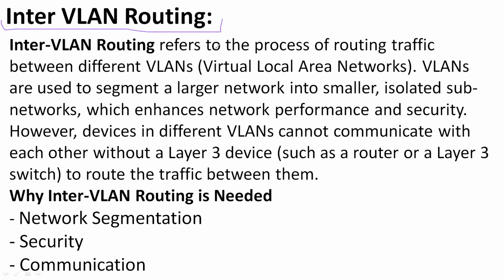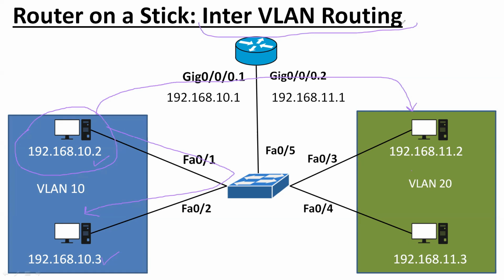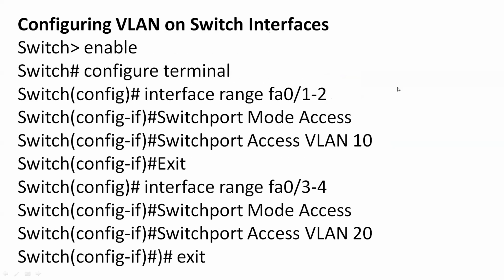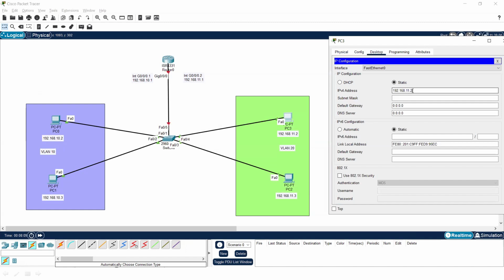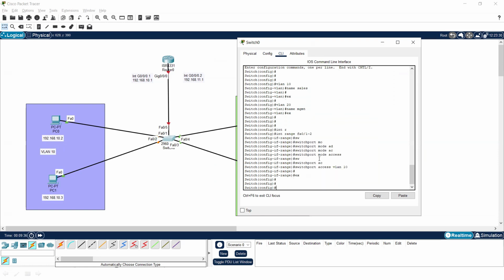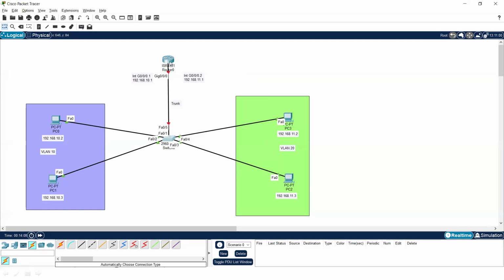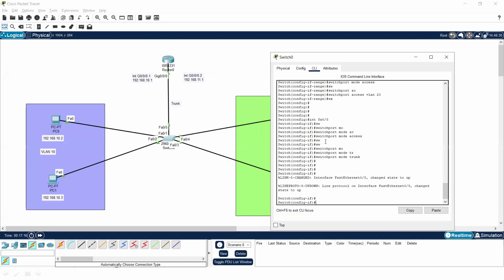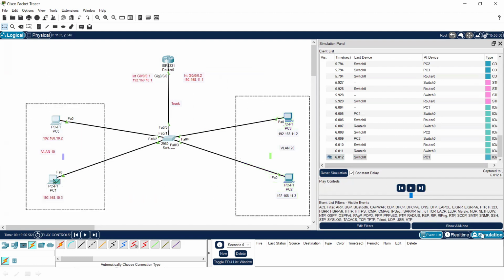Inter-VLAN Routing: Router on a Stick and IVR Configuration Explained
In this informative video, we dive into Inter-VLAN Routing and the Router on a Stick configuration, essential for enabling communication between different VLANs in a network. You will learn:

What is Inter-VLAN Routing? Understand the concept of Inter-VLAN Routing and why it's crucial for efficient communication between VLANs in a network.
Router on a Stick Explained: Discover the Router on a Stick method, where a single physical router interface is used to route traffic between multiple VLANs, enhancing network efficiency.
IVR Configuration: Follow along with step-by-step instructions on configuring Inter-VLAN Routing (IVR) using the Router on a Stick approach, including the necessary commands and settings.
Practical Examples: Gain insight from real-world scenarios showcasing how Router on a Stick simplifies VLAN communication and improves network performance.

This video is perfect for networking students, CCNA candidates, and IT professionals looking to deepen their understanding of VLANs and routing. Join us for a detailed explanation that will help you master Inter-VLAN Routing and Router on a Stick configuration!